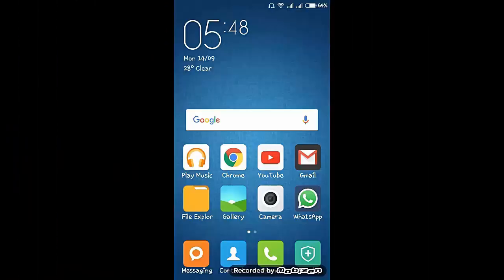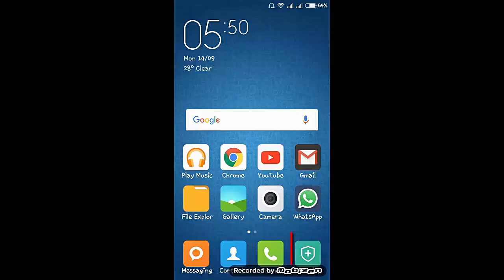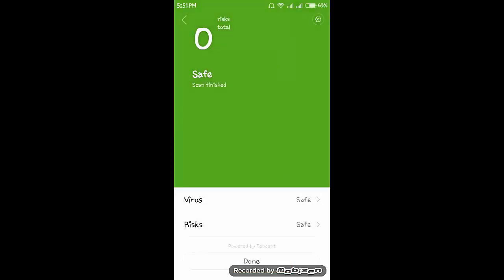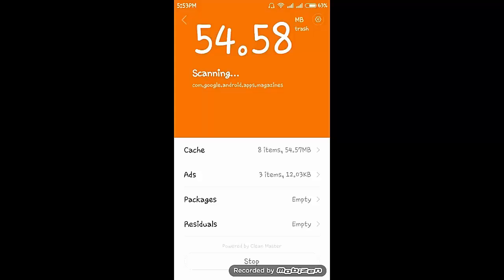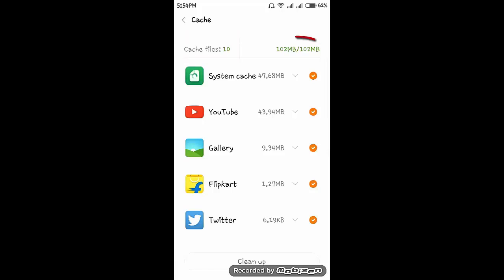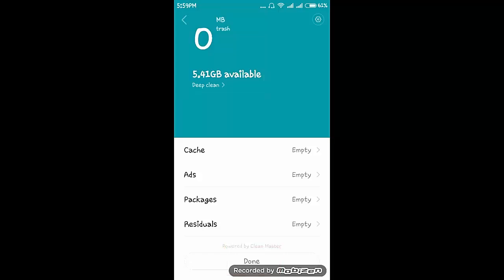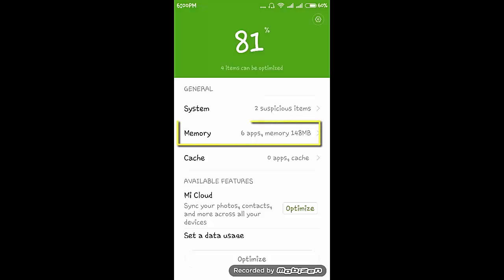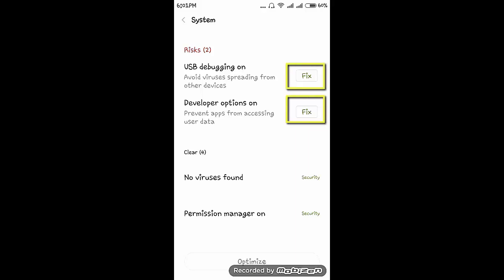How to Speed Up the Performance of Xiaomi Smartphone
- In this video I have shown 'how we can maintain the performance of Xiaomi Smartphone(device)' by doing following things daily.
To perform these steps we hardly require 0.30 sec.
  1) Detect & Remove the Viruses From Smartphone,
 2)Removing Cache files(i.e. Temporary Internet Files) from  Smartphone,
3)Optimizing the Memory(RAM) by Removing the running Processes
- My advice to all Mi users to perform these steps daily at night before you going to bed .